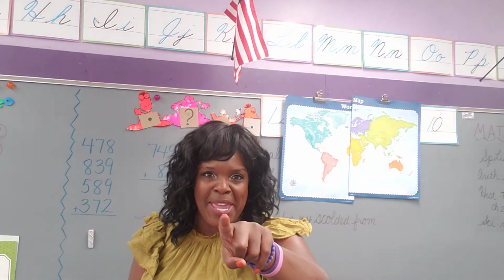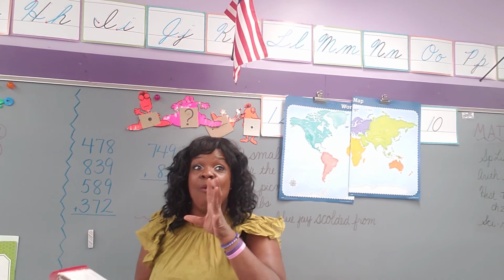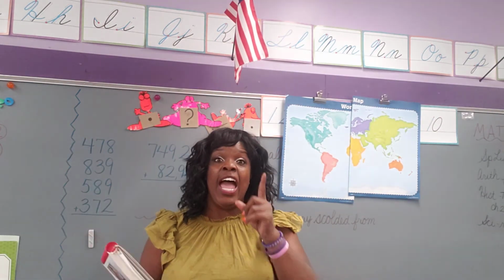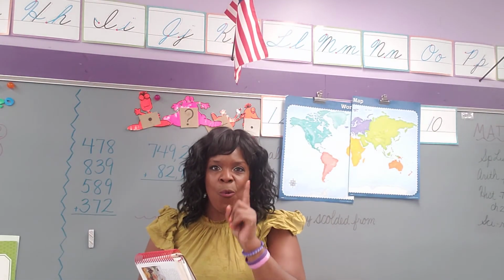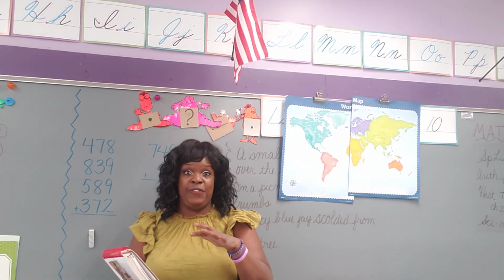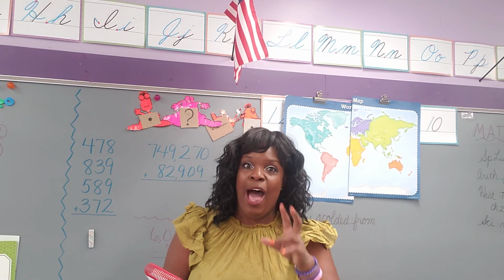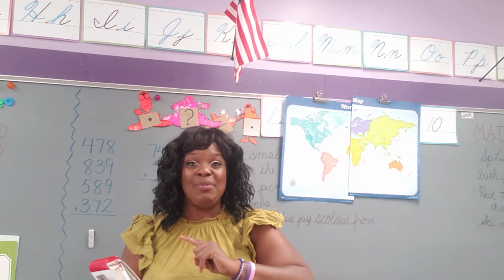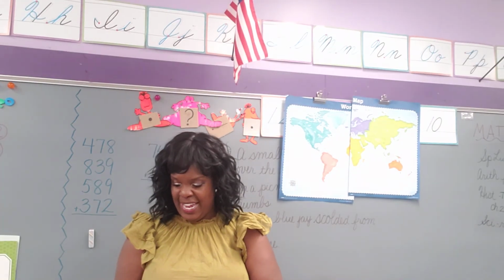History Review, Miles Standish and Squanto